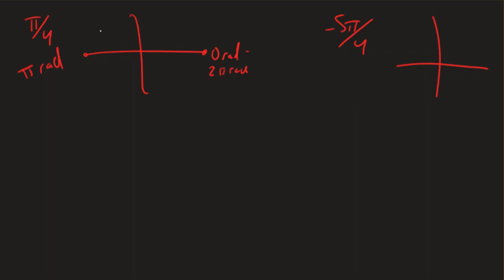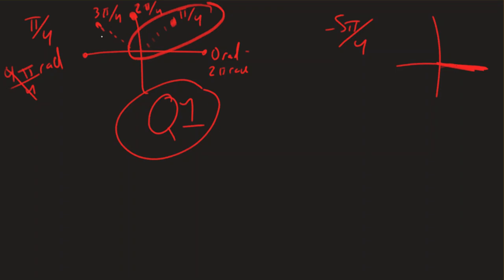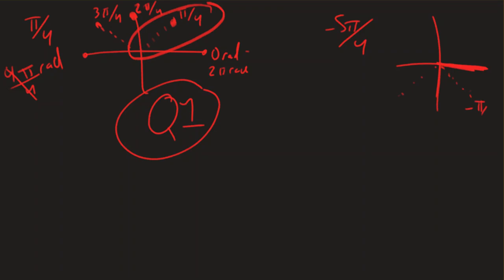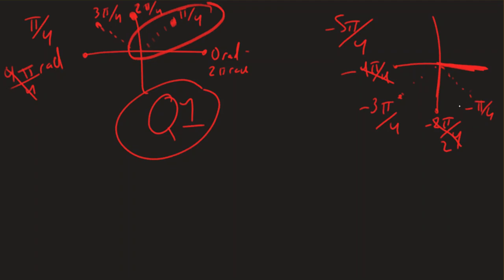Precal - Section 4.1 - #11